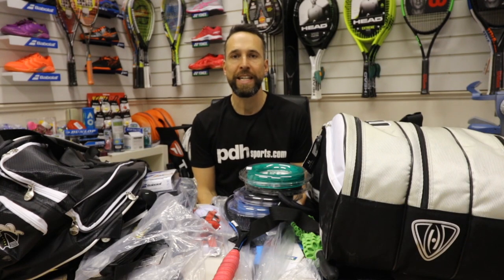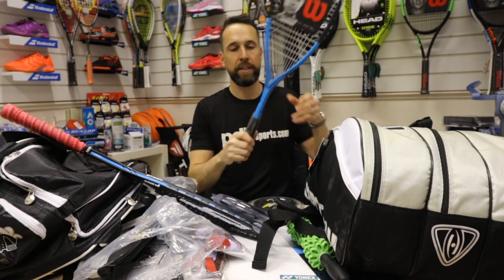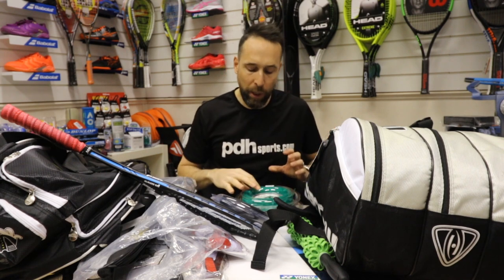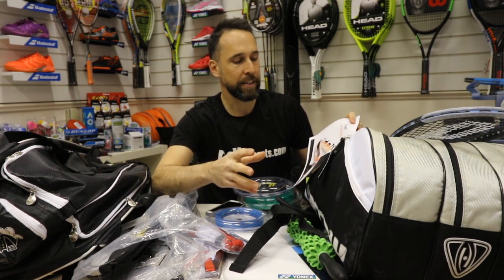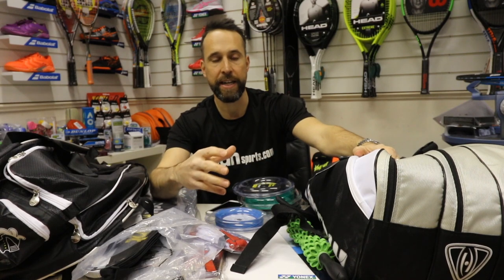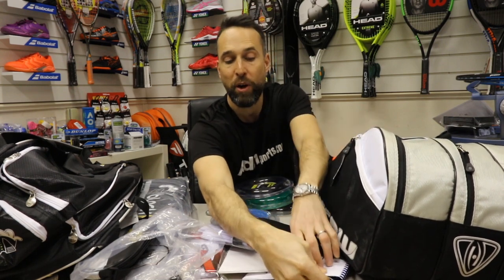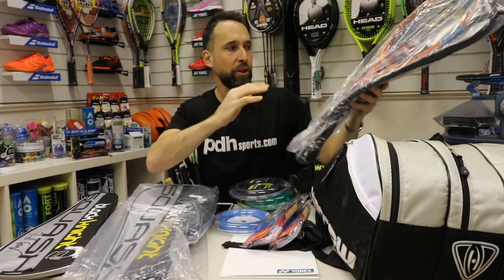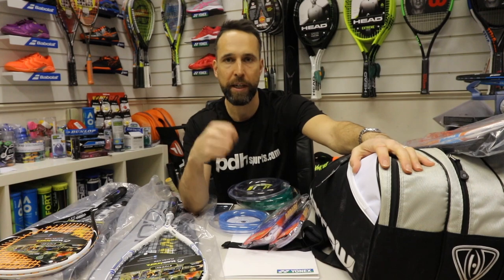Tecnifibre Dynergy APX, Ashaway, Black Knight, Harrow, Prince, Yonex Nano Flare February 2019 Vlog7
Catch up with the latest from the world of racket sports in our February Vlog. Here's an intro to the latest from Tecnifibre, Ashaway, Black Knight and Yonex. We're looking ahead to the World Open squash with Dunlop in Chicago where we hope to catch up with some of the world's top squash players. We're also answering some of your questions on racket stringing and what has happened to Prince squash and the Prince NFS shoes. Don't forget to enter our latest competition to win a fantastic Black Knight bag signed by Daryl Selby.